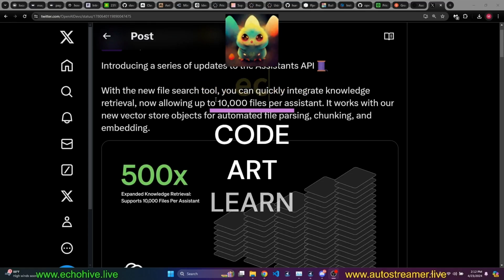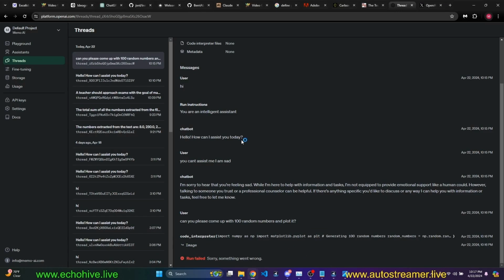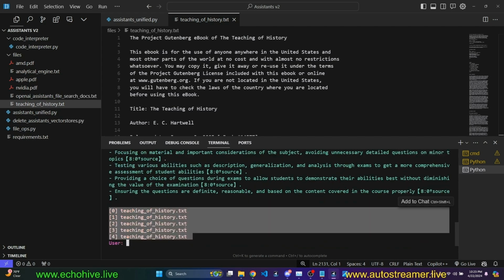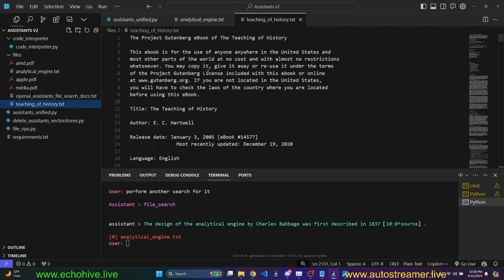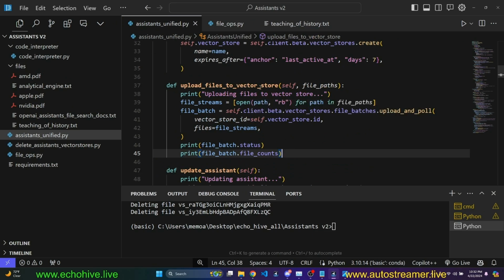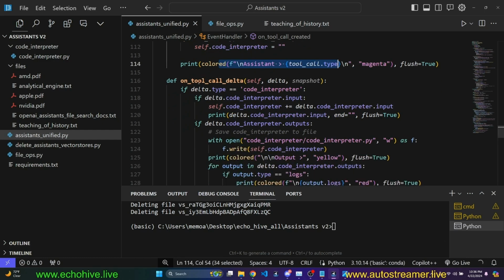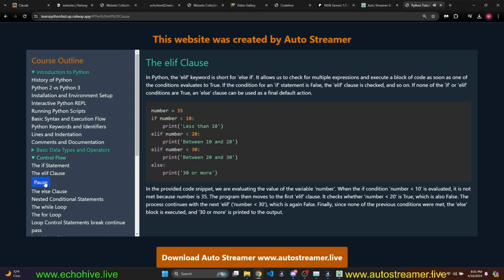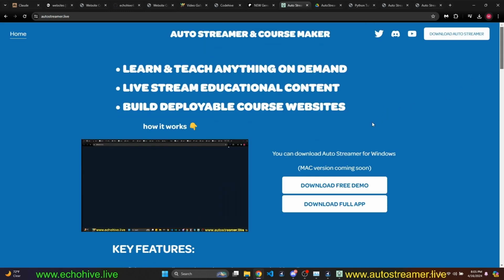RAG Agents: How to Design AI Assistants with OpenAI API with 10.000 documents support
We will explore OpenAI Assistants API with a deeper look. We will see how we can create or retrieve Assistants from Python and upload files for a RAG system

CHAPTERS:
00:00 Intro
00:50 Demo
06:10 Benefits of my Patreon
06:53 Continuing demo
09:16 Helper code
10:31 Code review
17:55 Auto Streamer